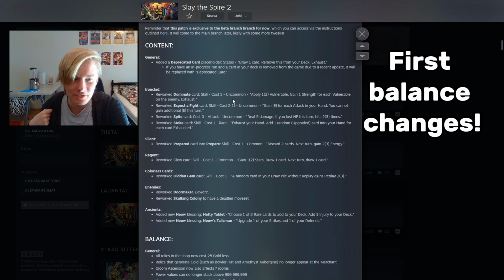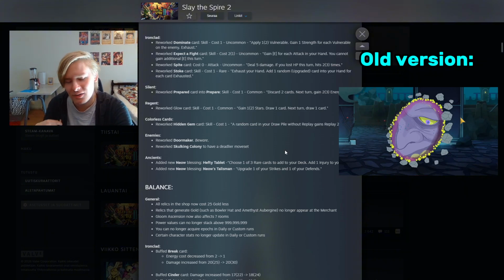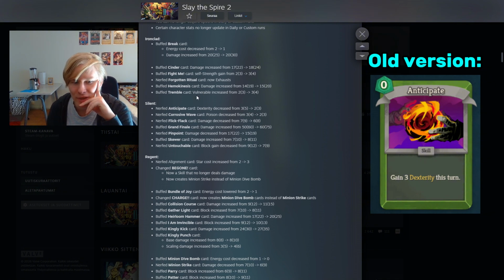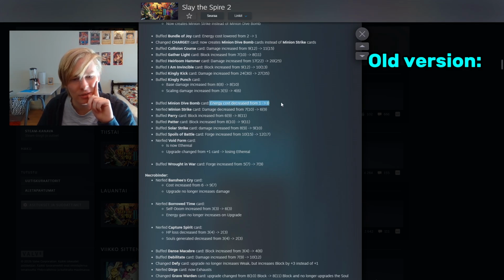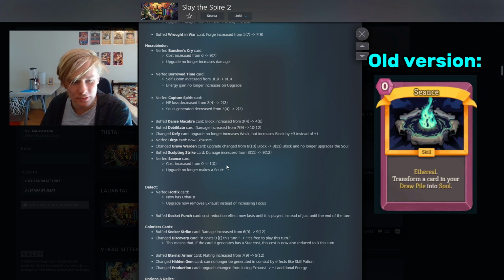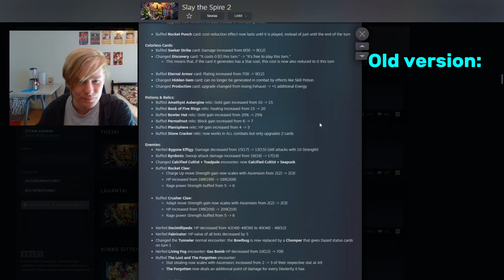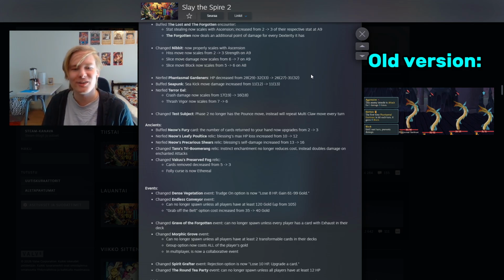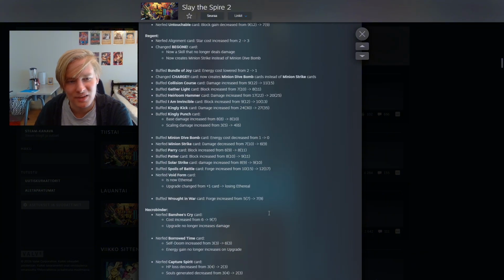Slay the spire 2 - FIRST BALANCE CHANGES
I hope you enjoy the care I put into this video, the editing took a few hours.
Welcome to slay the spider in slay the spire 2. mostly slaying text in this one.